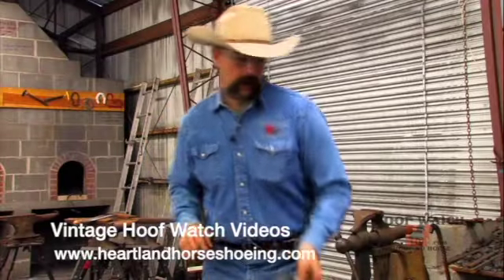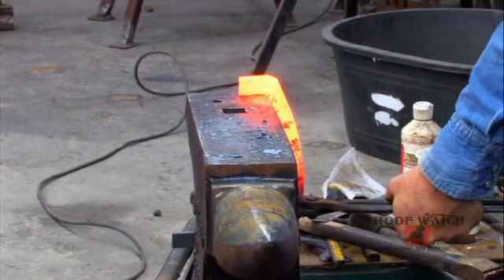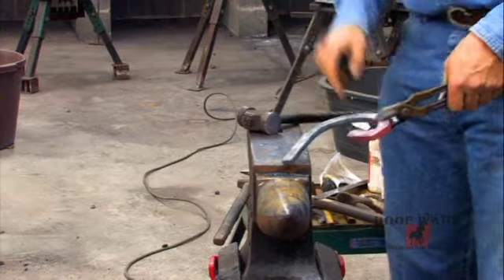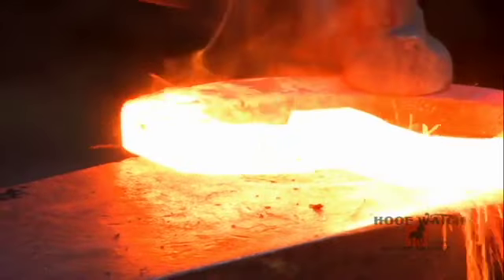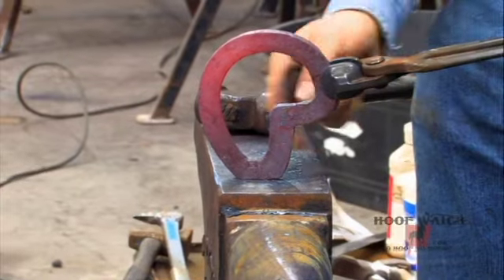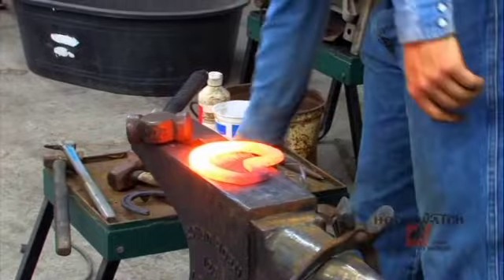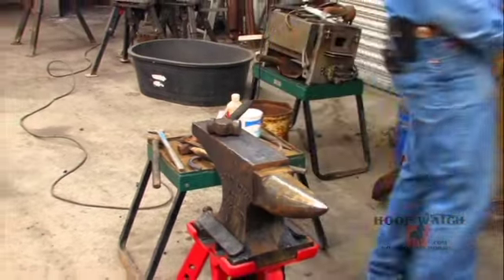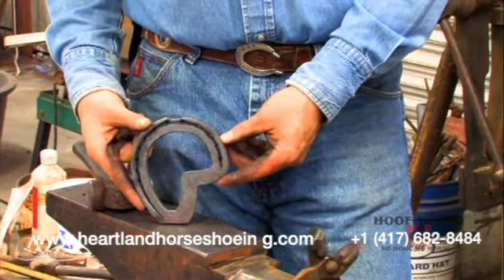How To Build a Z Bar Horseshoe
Here is another excerpt from the Hoof Watch archive filmed by Chad Chance. The Z-Bar can be a very useful shoe on a badly damaged foot, and it will be a great thing for a good farrier to learn to build and use.